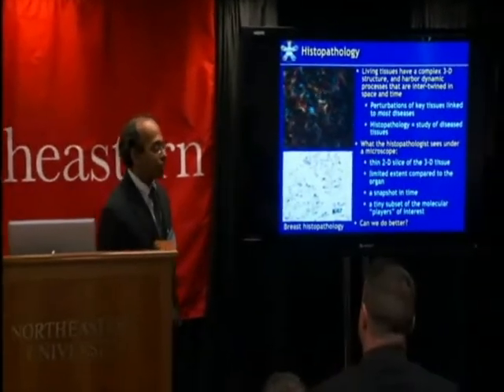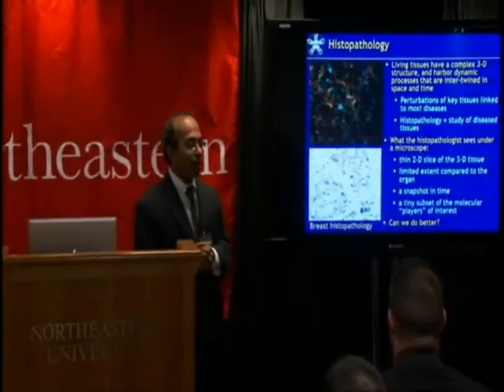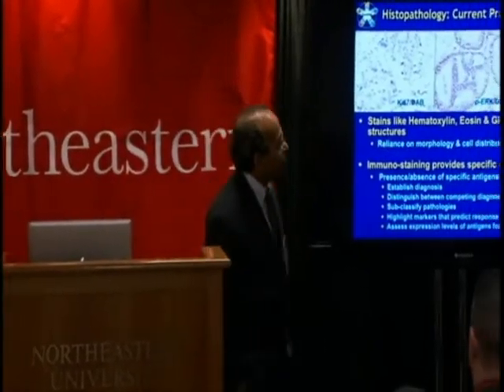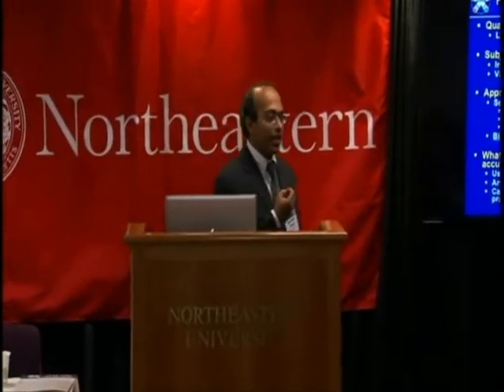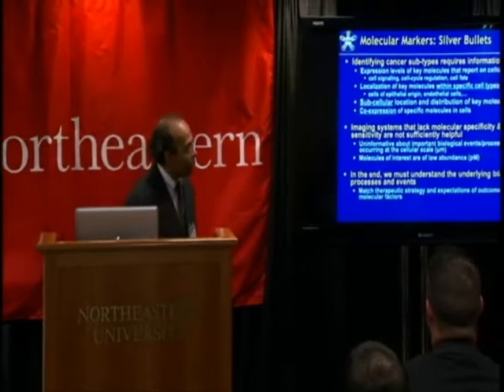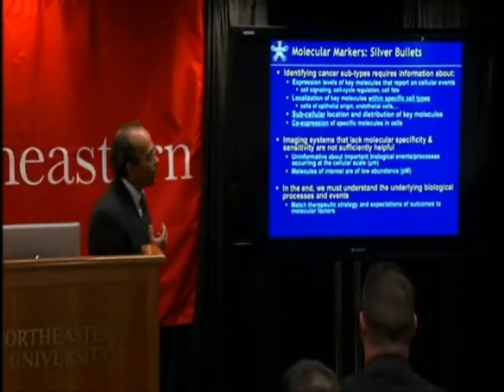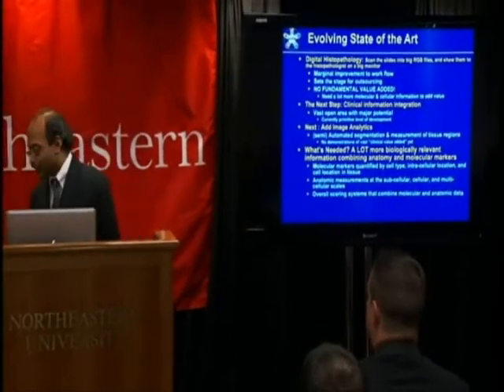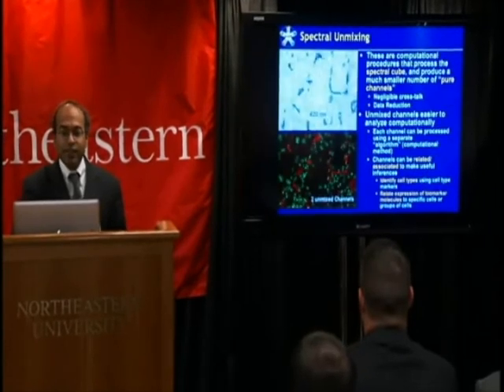Next-Generation Histopathology - Part 1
Researcher: Badrinath Roysam, Professor, Electrical, Computer & Systems Engineering, Rensselaer Polytechnic Institute

Realist: Mel Henriksen, Vice President of R&D, CompuCyte Corporation